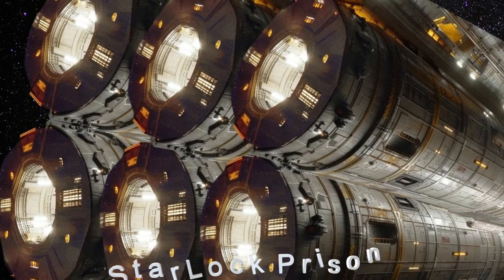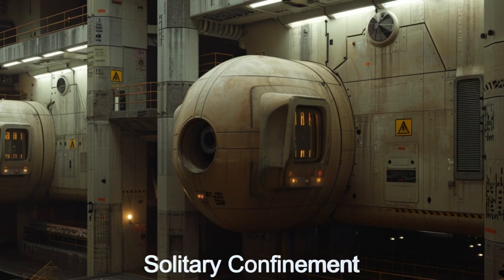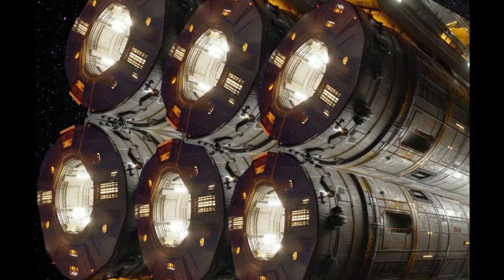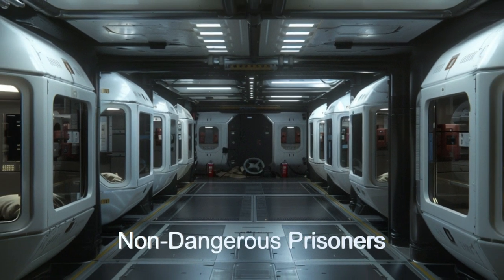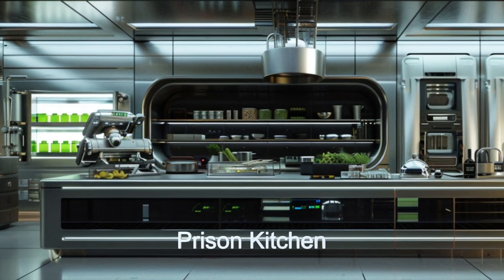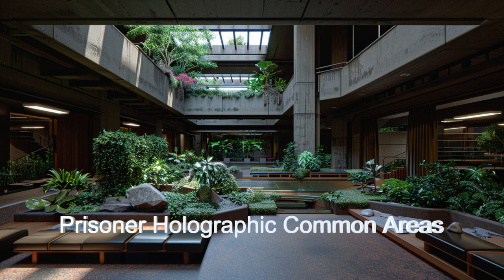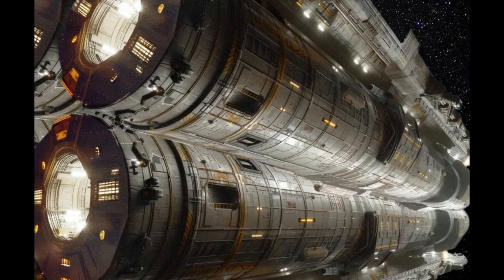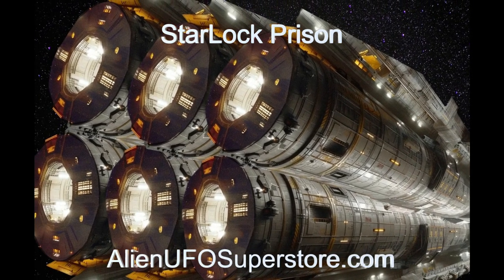Daily Spaceship - StarLock Prison Alien Spaceship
Name: StarLock Prison
Planet of Origin: Kepler-42 c

Join us on The Daily Spaceship as we explore the Starlock Prison, an advanced alien spaceship designed to hold over 2200 inmates. Discover the incredible technology, including holographic projections and advanced security systems, that makes this alien starship a marvel of space transport. Dive into the fascinating world of space exploration and alien spacecraft! 🚀